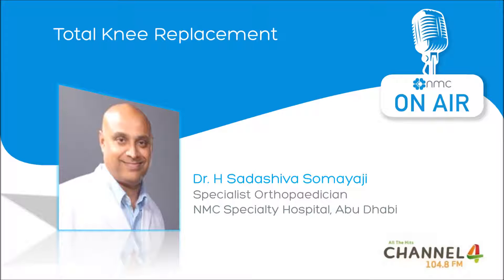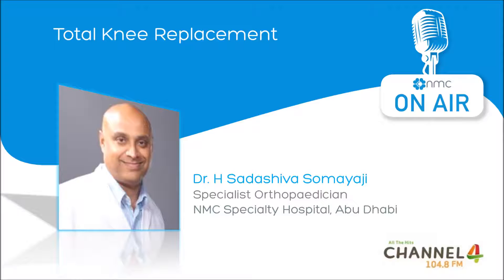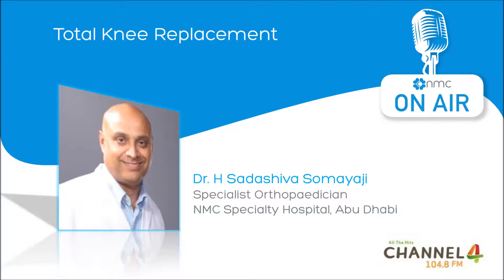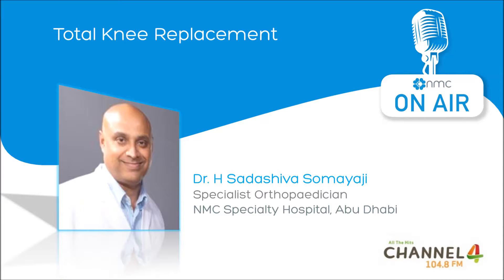What is a Total Knee Replacement? - Dr. H Sadashiva Somayaji - Channel 4 FM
Dr. H Sadashiva Somayajil, Specialist Orthopaedician, talks on Total Knee Replacement in the program called Weekend Drive on Channel 4 104.8 FM.

NMC Health plc is the leading private sector healthcare operator based out of Abu Dhabi, United Arab Emirates. The group, having started its operations in the country in 1970’s, has an international network of hospitals in the UAE and Europe consisting of over thirty healthcare facilities across 6 countries, catering to over 11 thousand patients per day, and employing over 1200 doctors.